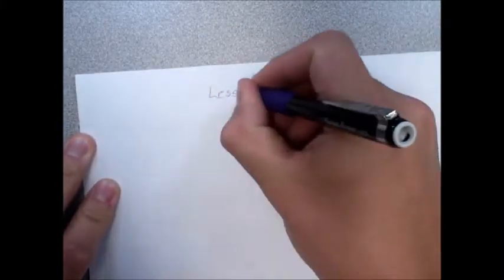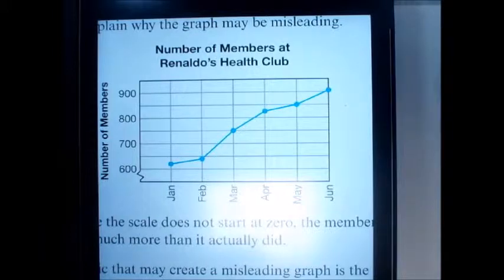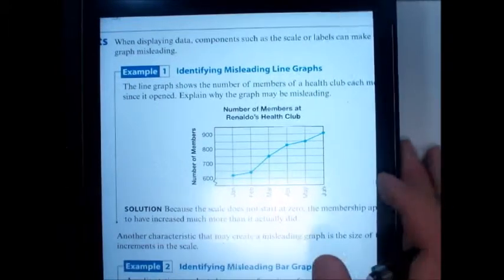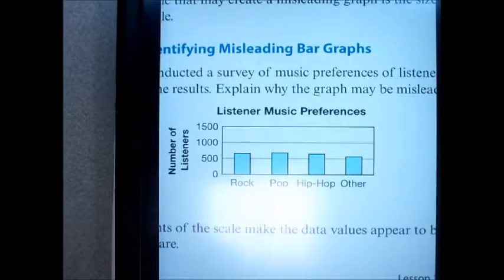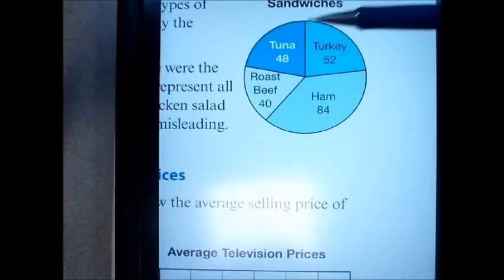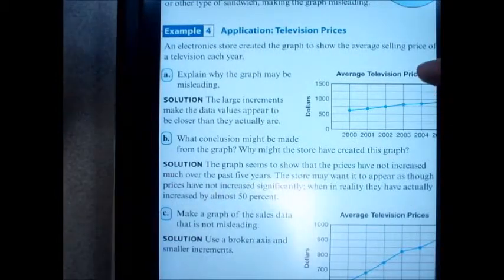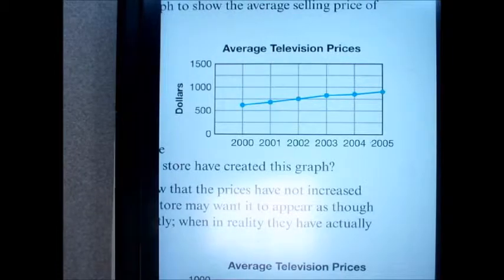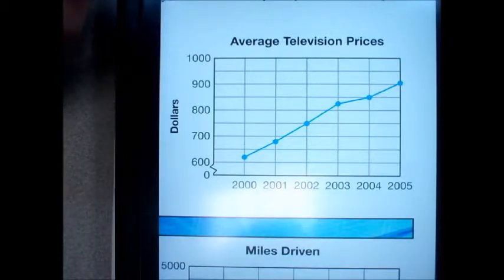Algebra I Lesson 27 Identifying Misleading Representations of Data